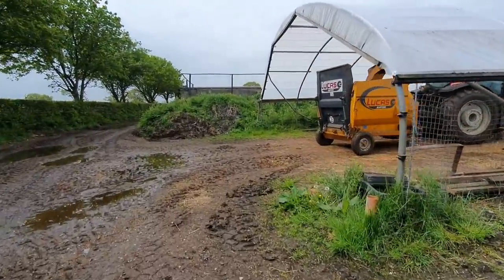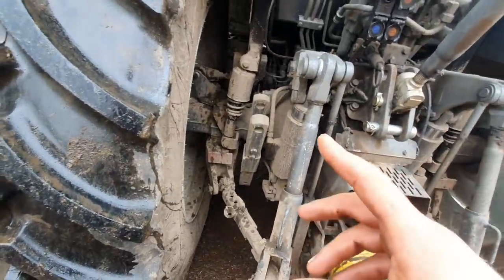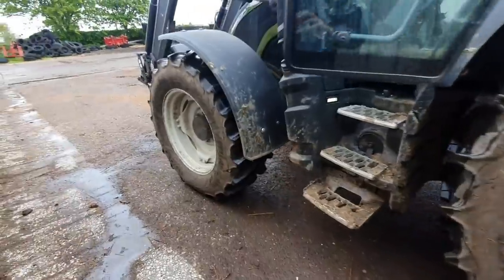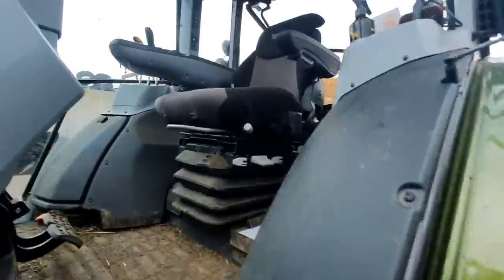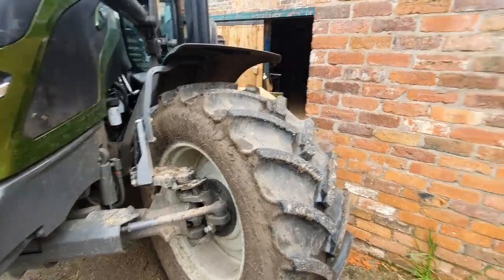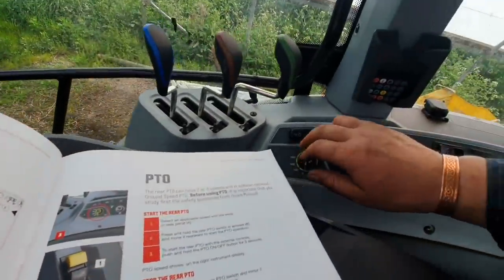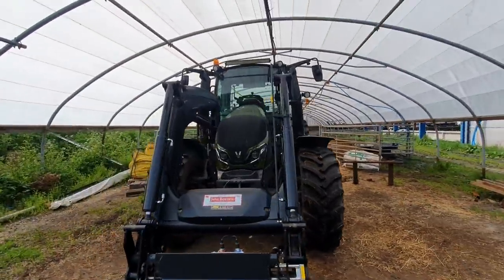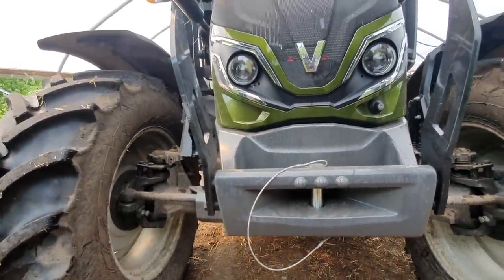VALTRA G135 PIMPING AND REVEIW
pimping a customer G135 and my thoughts about valtras newest offering